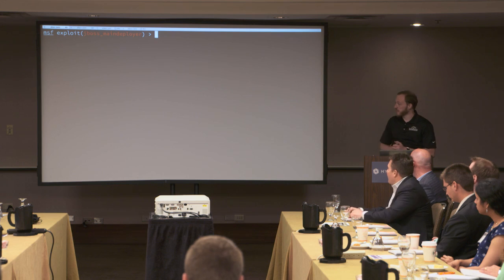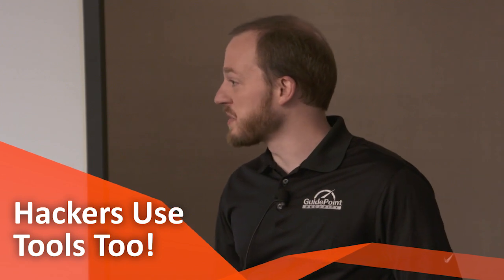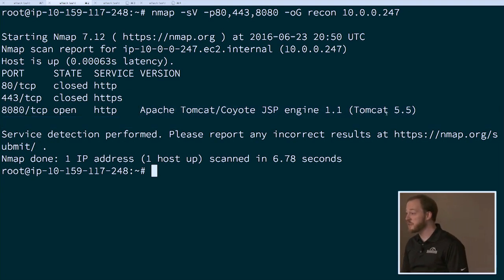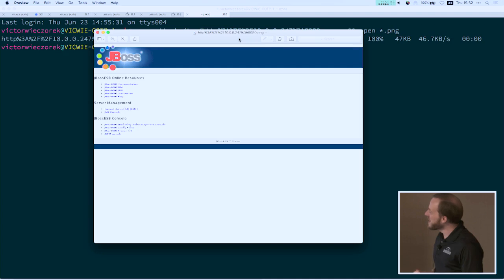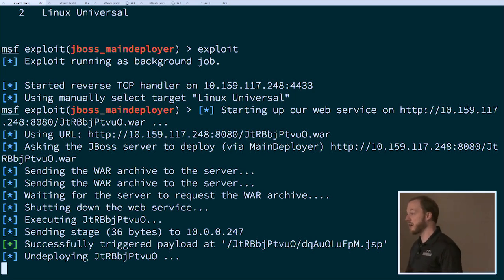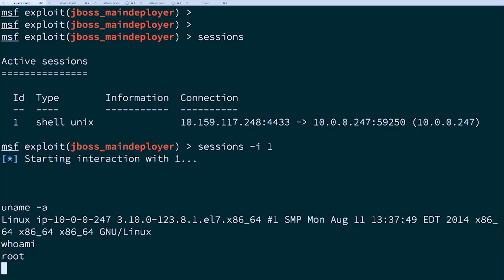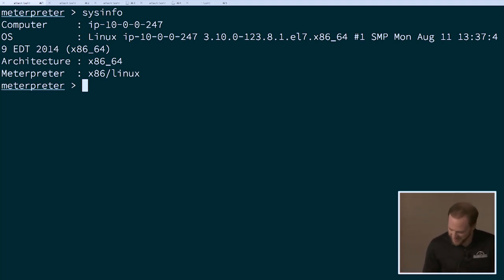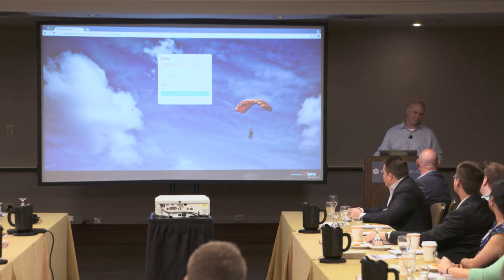BMC and GuidePoint Security Hack and Defend Demo – Hacker Breaches the Perimeter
There are new stories every day about hackers attacking organizations and exposing sensitive information.  But how are they getting in?  Surely it’s incredibly difficult, and takes teams of highly motivated individuals months to crack in?  Not really.  Watch this demo to see how hackers are using easily downloaded free tools to breach enterprises.